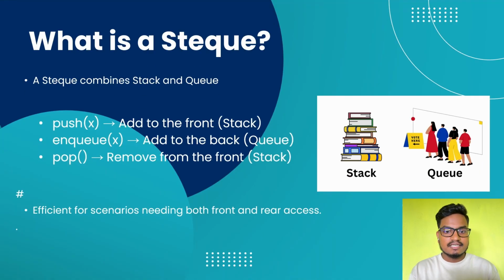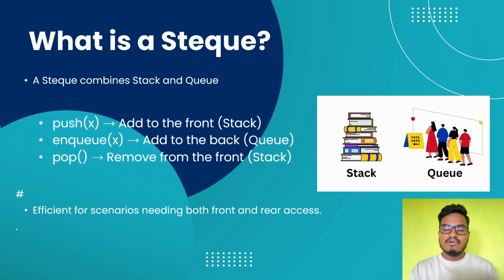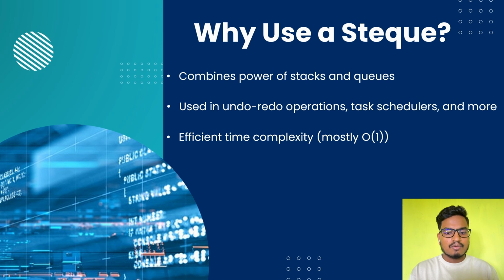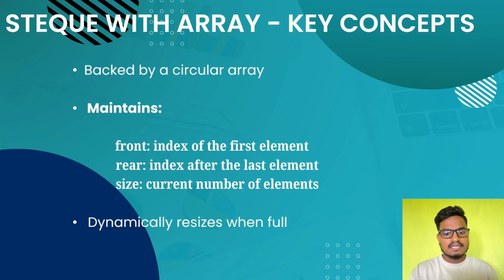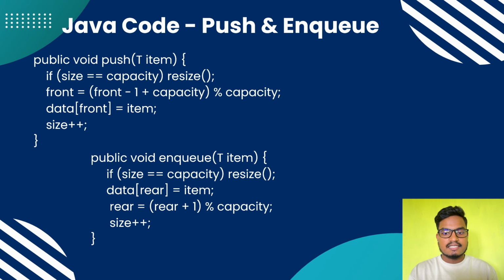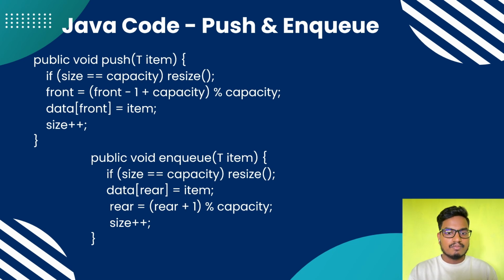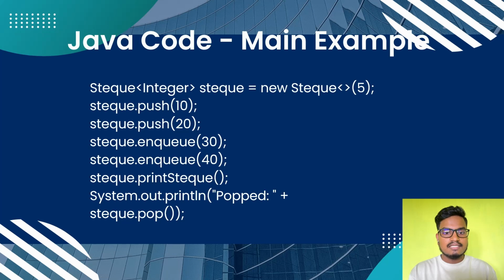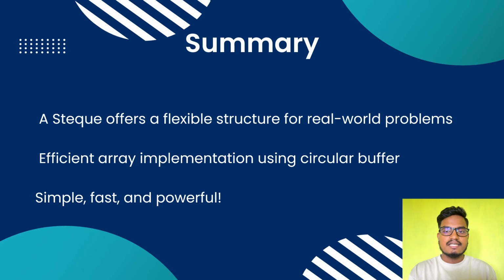Data Structure And Algorithm (Arraysteque)